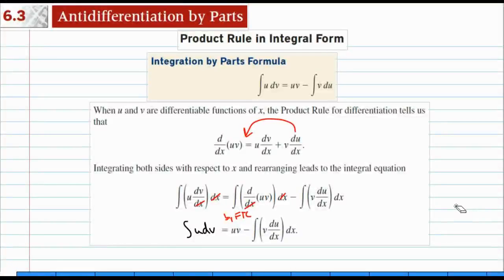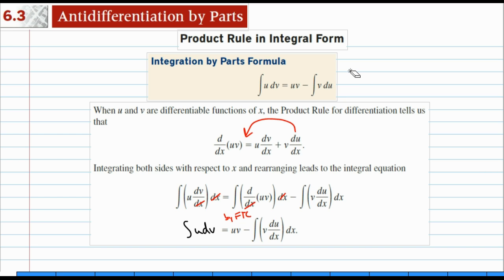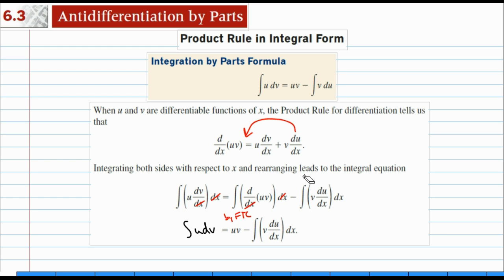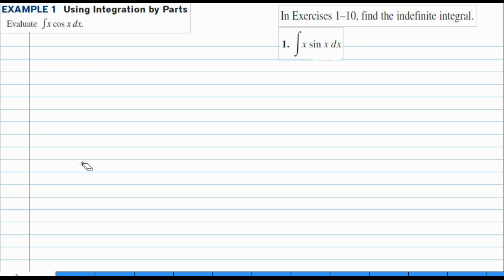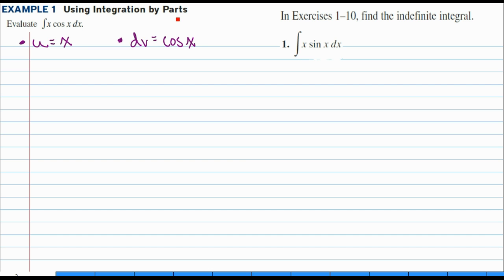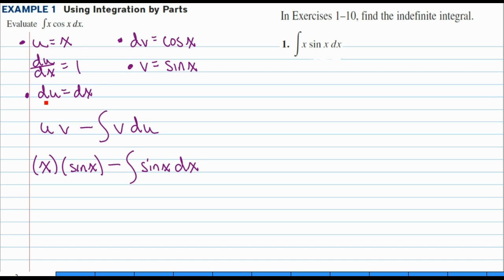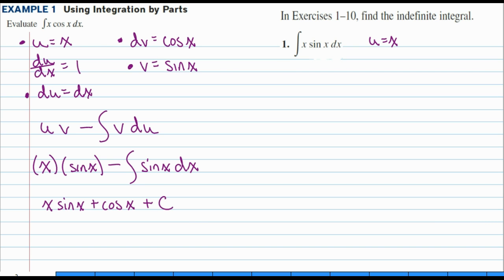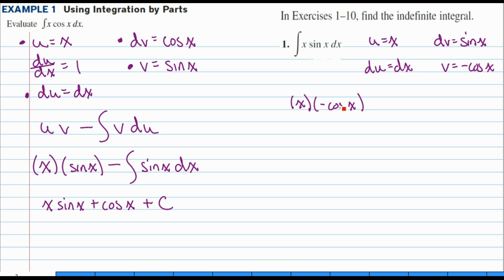Calculus 6 3 ex 1